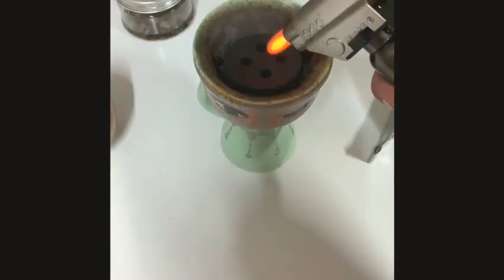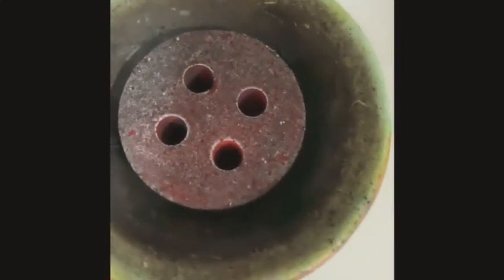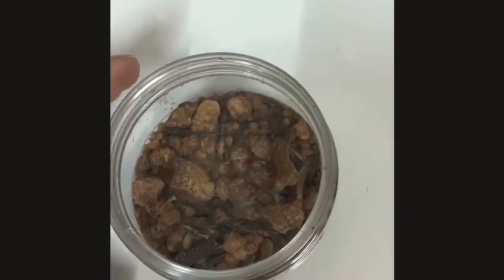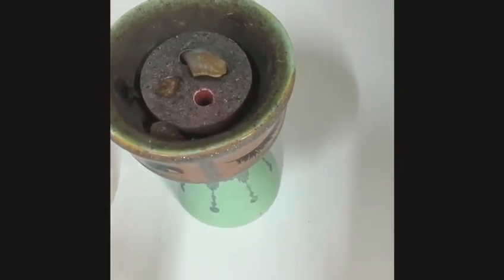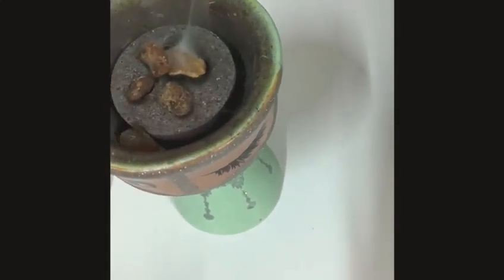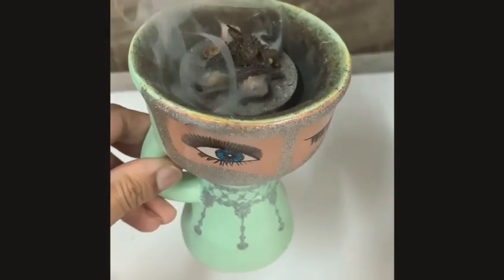How to burn frankincense the correct way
Using a burner helps heat up the coal faster :-)